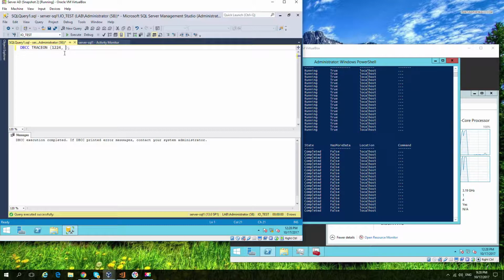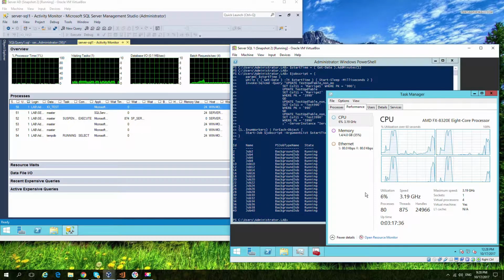SQL Server LCK_M_X Avoided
This video quickly explain how the trace flag 1224 can be used to reduce the locking that happens on high volume transaction database.